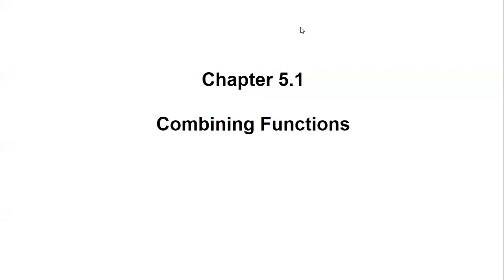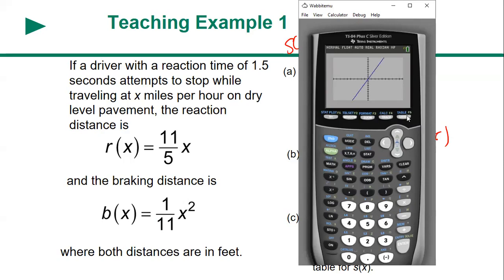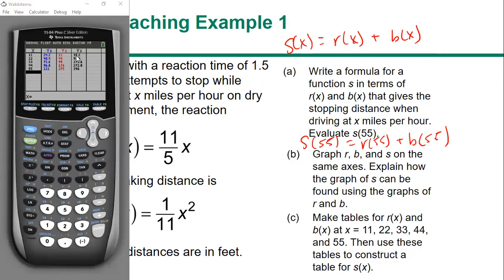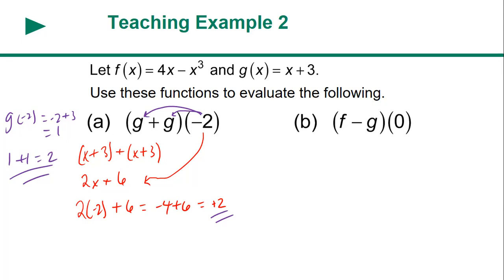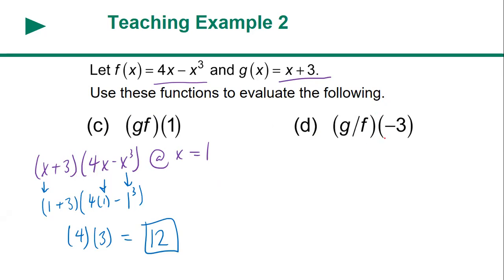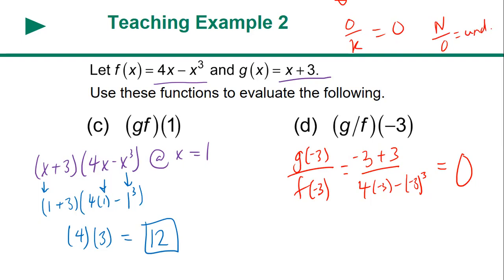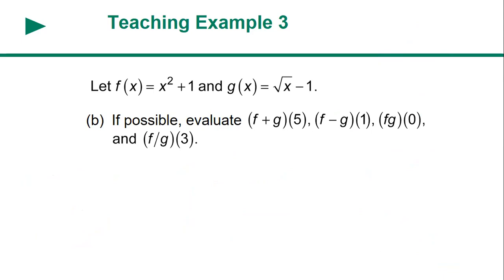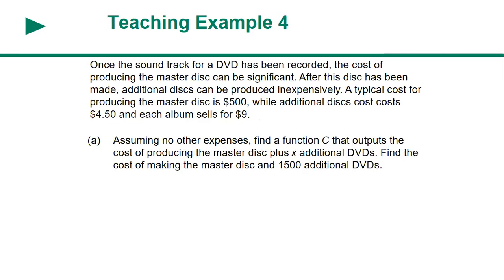5.1 Operations with Functions pt. 1